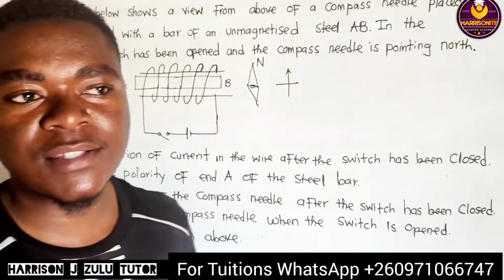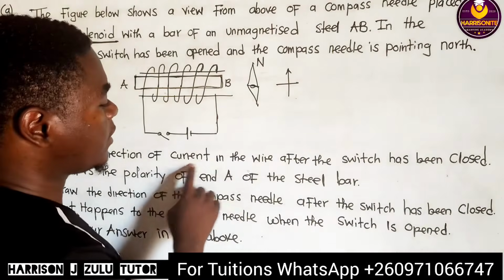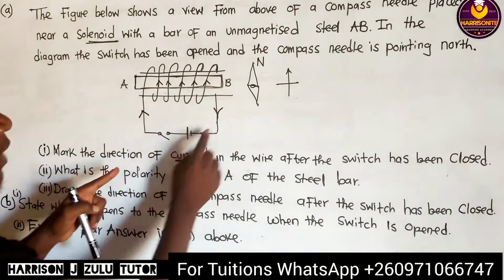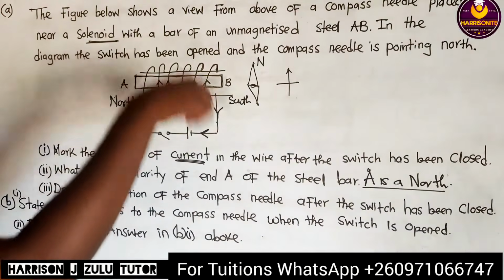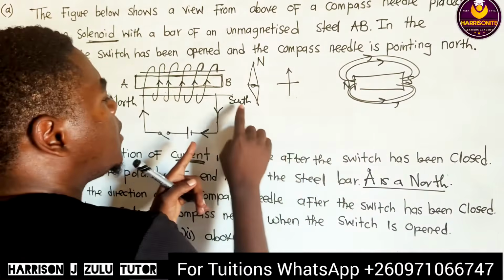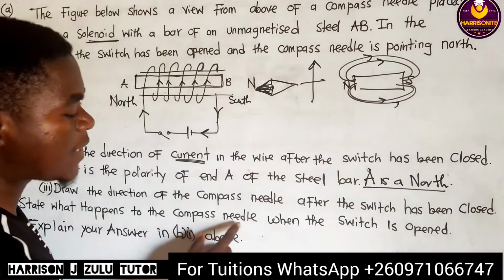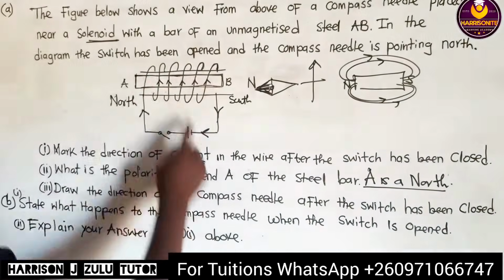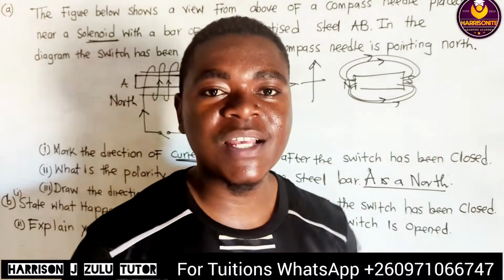PHYSICS - Magnetism || Electric Solenoid Exam Question - Harrison J Zulu Tutor